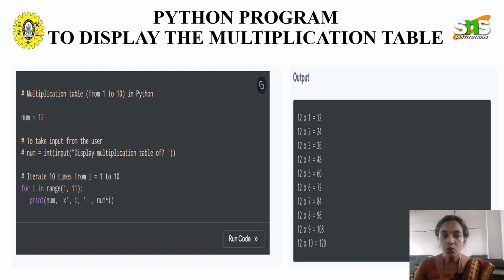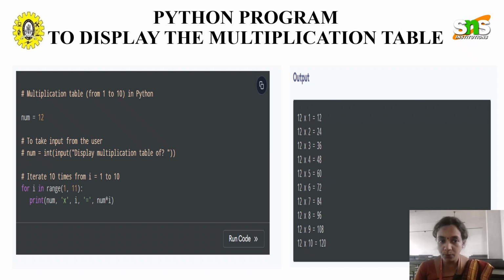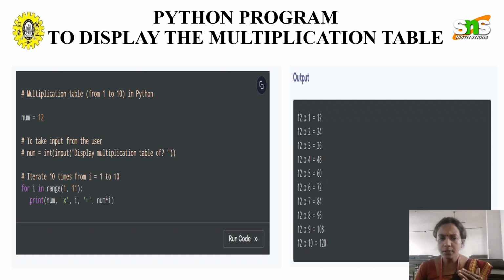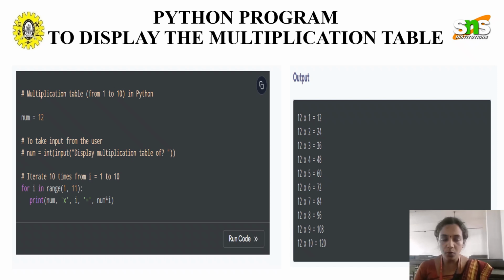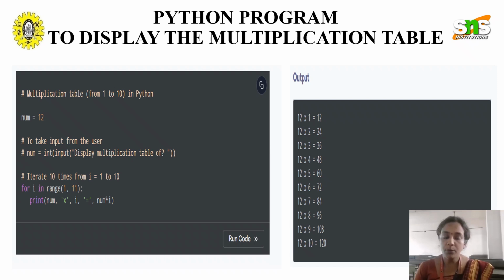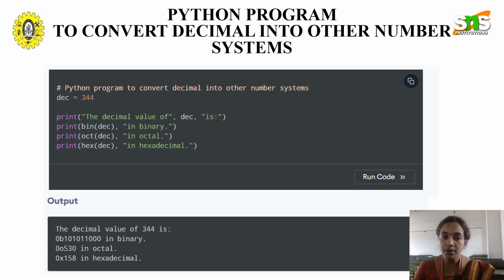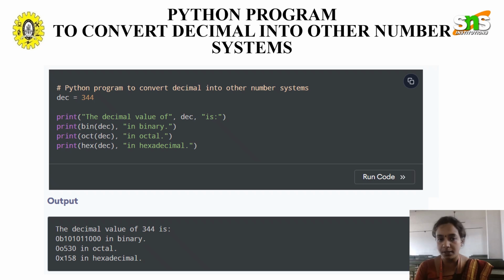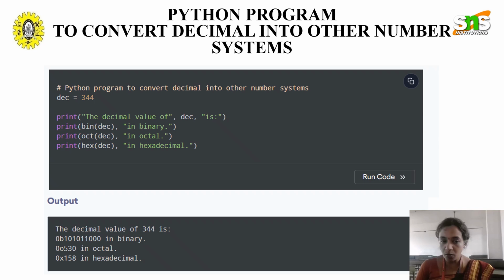To display Multiplication Table | Python programming | SNS Institutions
Python programming has gained immense popularity due to its simplicity, versatility, and wide range of applications. It is an interpreted, high-level, general-purpose programming language that emphasizes code readability, making it ideal for both beginners and professionals. Python's clean syntax allows developers to write fewer lines of code to perform complex tasks, which enhances productivity and reduces development time.

One of the key advantages of Python is its extensive standard library and a vast ecosystem of third-party packages. These resources support a variety of domains such as web development (Django, Flask), data science and machine learning (Pandas, NumPy, Scikit-learn, TensorFlow), automation, game development, and cybersecurity. Its platform independence allows Python programs to run on different operating systems without modification.

Python is also widely used in academic and research communities because of its easy-to-understand syntax and powerful computational capabilities. It is the preferred language for Artificial Intelligence (AI), Machine Learning (ML), and Internet of Things (IoT) projects.

Moreover, Python has a large and active community, providing continuous support, resources, and documentation. With increasing demand in the job market for Python skills, learning Python opens up numerous career opportunities in software development, data analytics, AI, and more. Thus, Python programming is a valuable skill in today’s technology-driven world.